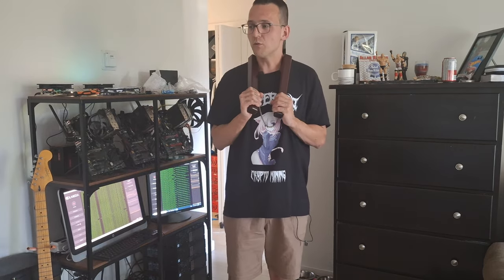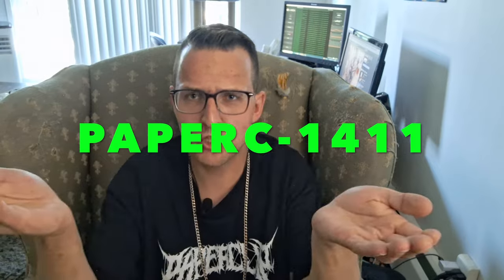My Concerns and How We Can Fix Them │ Larissa Network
In this video I go over the problems with the project and potential ways they could or can fix it.

Larissa Node Referral:
PAPERC-1411

How to get cheap phones
CAT S48c:
120mm USB upHERE Fans:
Sabrent Charging Station:
Alxum 120w 10 Port USB Charging Station:
Unitek 60w 10 Port Charging Stations:
Samsung A03s:
TCL a3:
6” Cables: